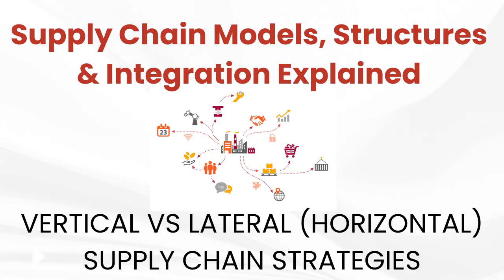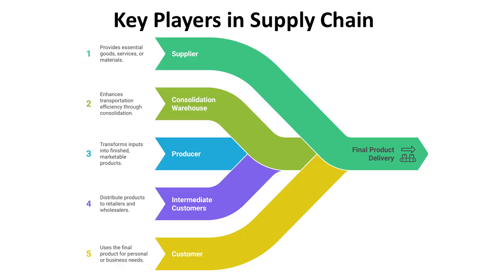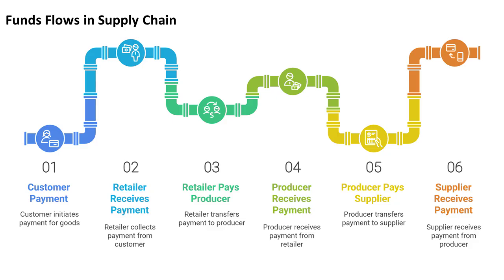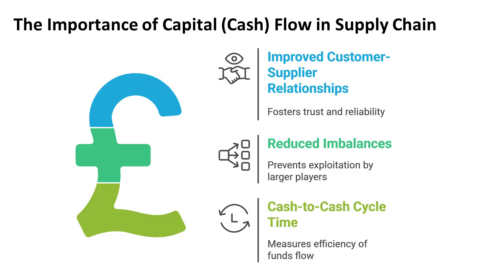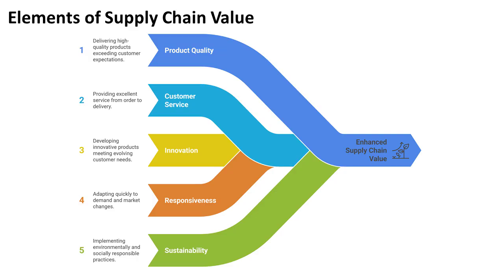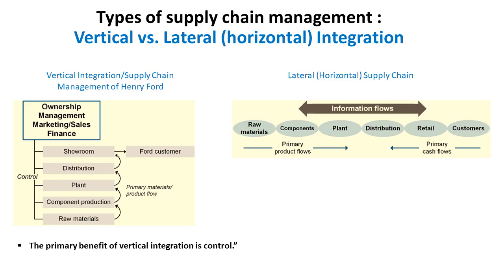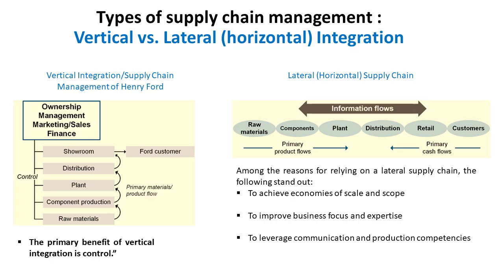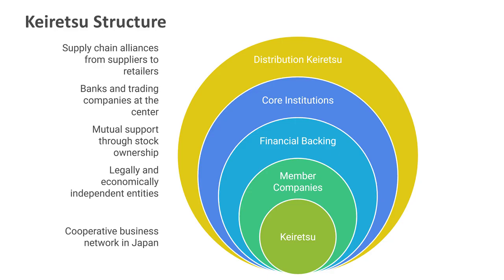Supply Chain Models, Structures & Integration | Vertical vs Lateral Supply Chain Strategies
In this video, we explain the fundamental Supply Chain Models, Structures, and Integration strategies that define how modern businesses operate globally.
You’ll learn:
What a Supply Chain really is — the network connecting suppliers, manufacturers, and customers.
The key flows in a supply chain: information, cash, materials, and services.
The difference between Vertical Integration (internal control) and Lateral Integration (outsourcing and specialization).
How integrated supply chains create net value, reduce inefficiencies, and improve the flow of funds.

This video is ideal for students, professionals, and business leaders who want to understand supply chain management concepts in a simple, practical way.

00:00 Introduction
00:59 What is a Supply Chain?
01:25 What is Echelon?
02:51 Five Key Players in Supply Chain
03:52 Five Primary Flows in Supply Chain
05:14 Funds Flows in Supply Chain
05:37 The Importance of Capital (Cash) Flow in Supply Chain
08:03 Creating Net Value in Supply Chains
09:54 Vertical vs. Lateral (horizontal) Integration

Question: What are the main supply chain models and how are they integrated?
Answer:
There are two main supply chain models — Vertical Integration and Lateral (Horizontal) Integration.
In vertical integration, a single company controls multiple stages of the supply chain internally, ensuring tight control and coordination.
In lateral integration, companies focus on their core competencies and outsource other activities to partners, creating flexibility, efficiency, and economies of scale.
Effective supply chain integration aligns the flow of information, goods, and money between suppliers, producers, and customers to maximize value creation and minimize inefficiencies.